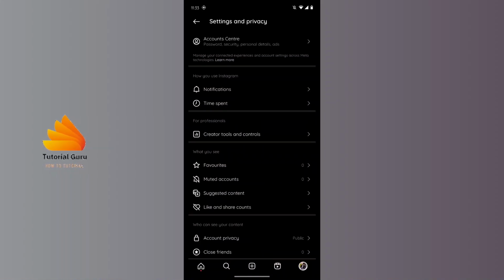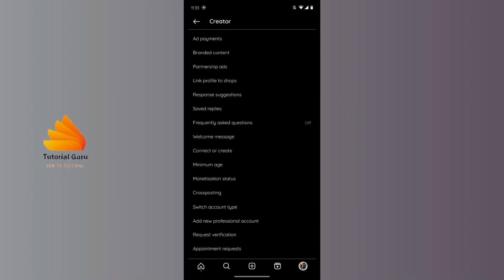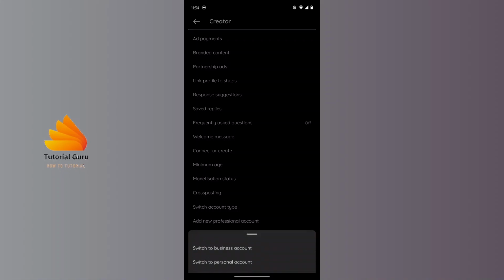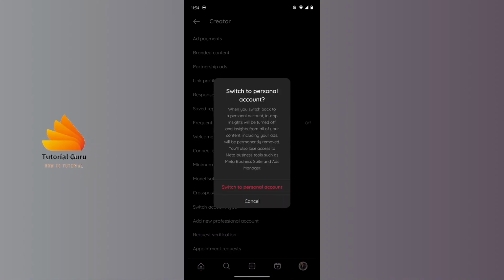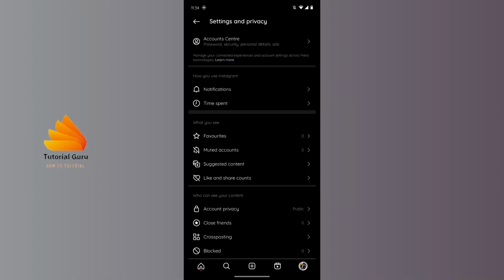How to Switch From Business Account to Personal Account on Instagram?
Learn How to Switch From Business Account to Personal Account  on Instagram with easy steps.

In this tutorial, TutorialGuru guides you through the steps to switch from a business account to a personal account on Instagram. Whether you're a content creator looking for a change or you want a more private experience, our step-by-step instructions will make the transition smooth and hassle-free.